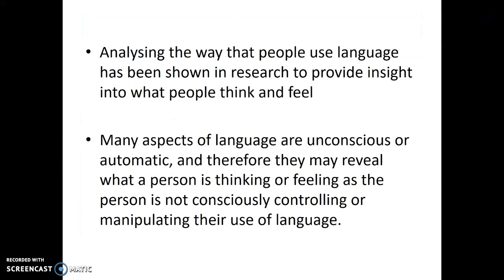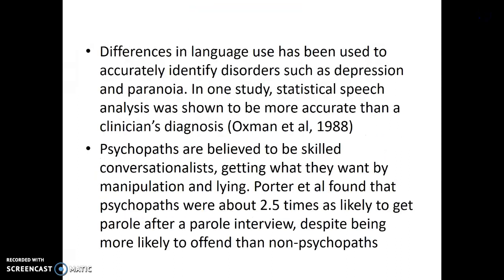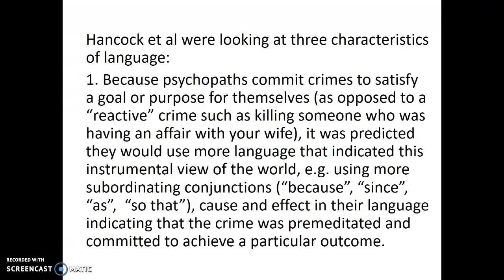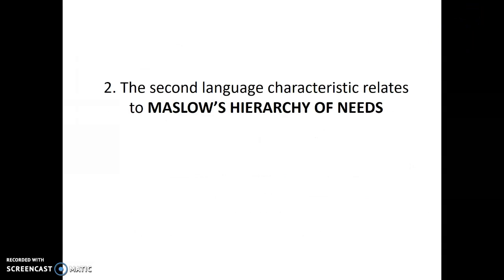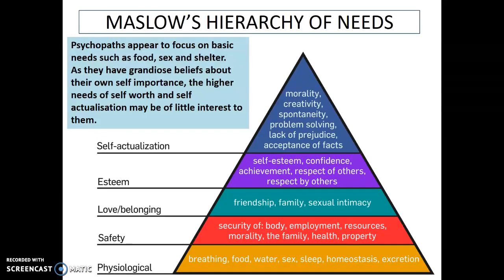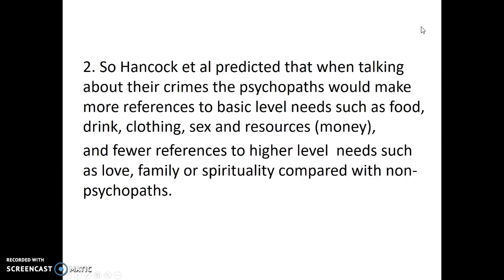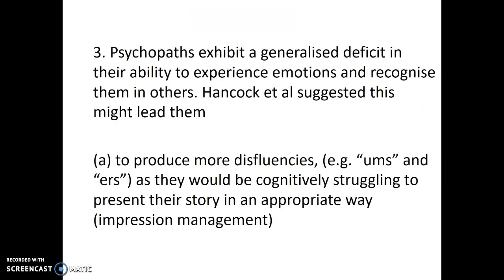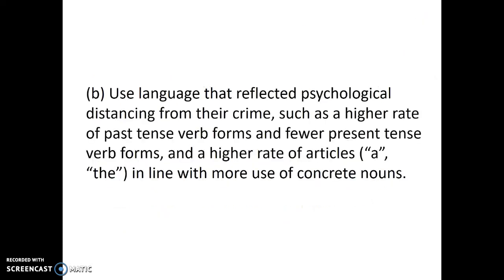Hancock et al background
Background to Hancock et al (Language of psychopaths)